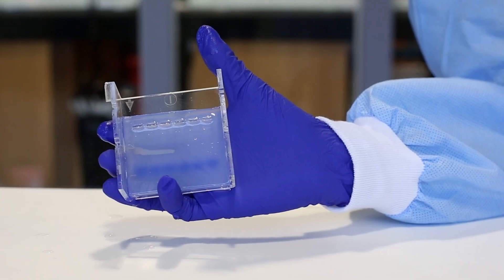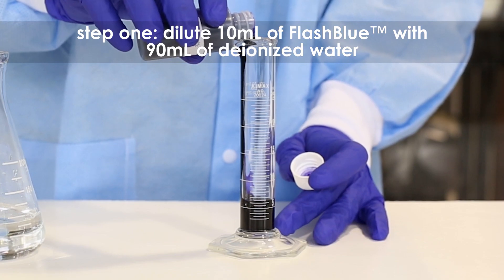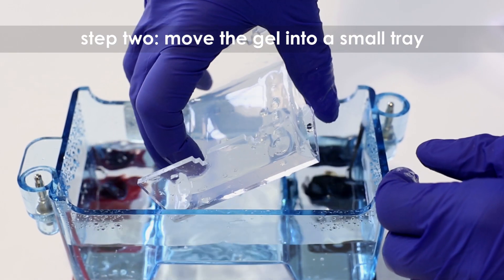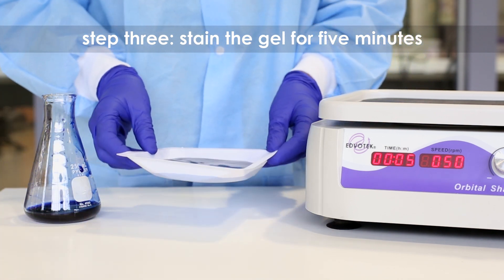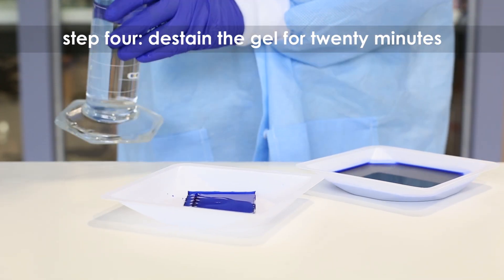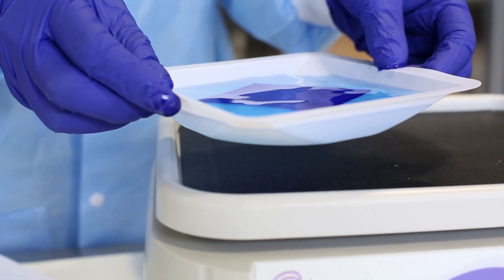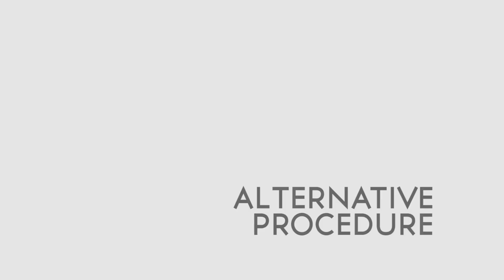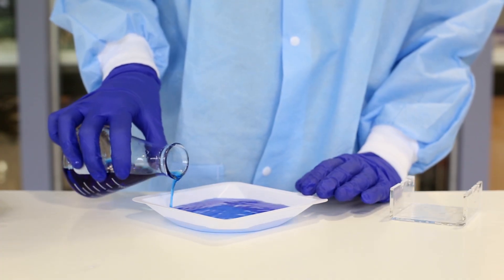FlashBlue™ - Edvotek Video Tutorial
FlashBlue™ is a proprietary DNA stain that offers simple and rapid staining of agarose gels. FlashBlue™ is provided as a concentrated liquid stain that, when diluted, can be used for rapid (or overnight) staining of DNA fragments.